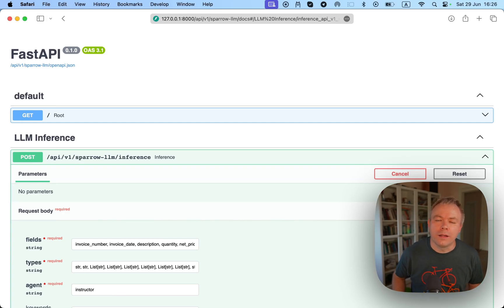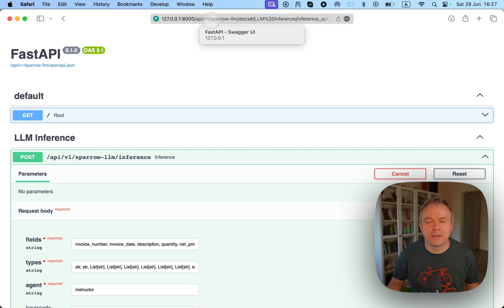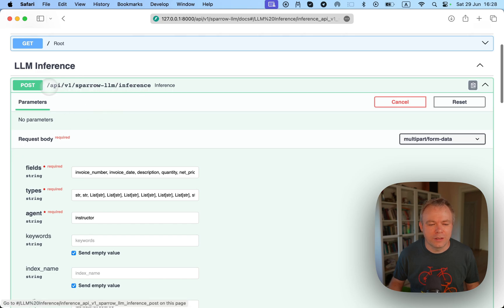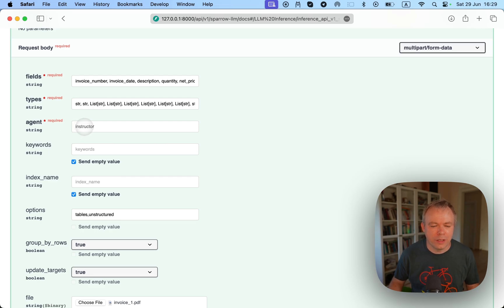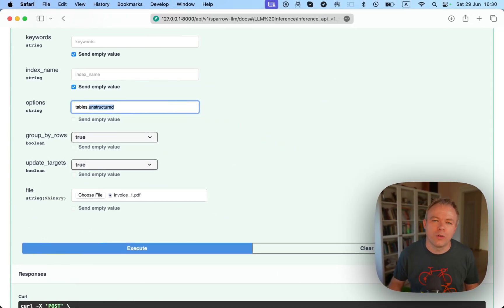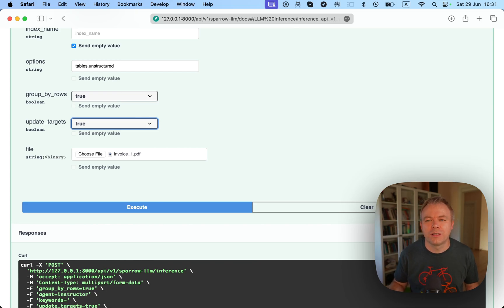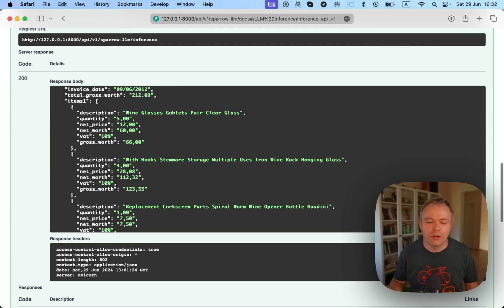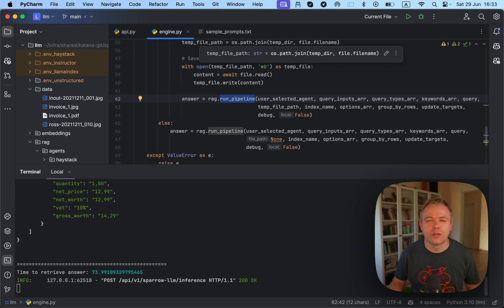FastAPI Endpoint for Sparrow LLM Agent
I show how FastAPI endpoint is used in Sparrow to run LLM agent functionality from API client.

0:00 Intro
0:33 FastAPI Endpoint
2:07 Inference parameters
5:00 API response
5:58 Code
6:40 Summary